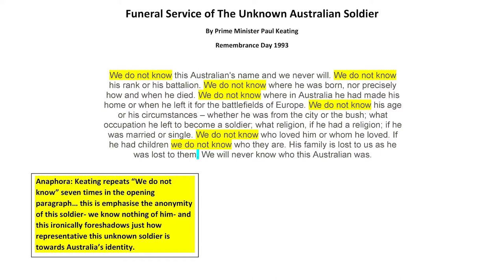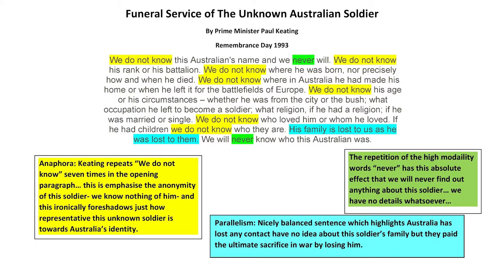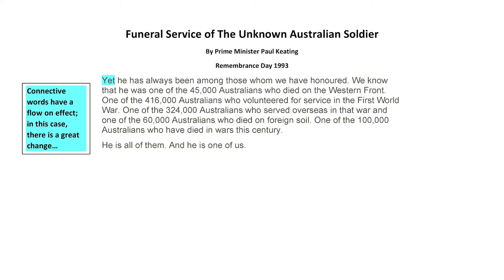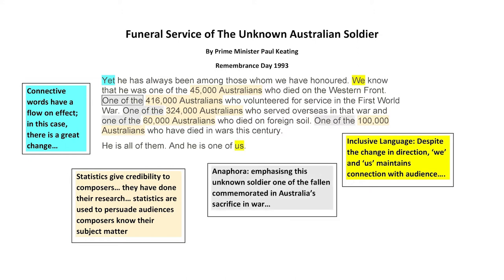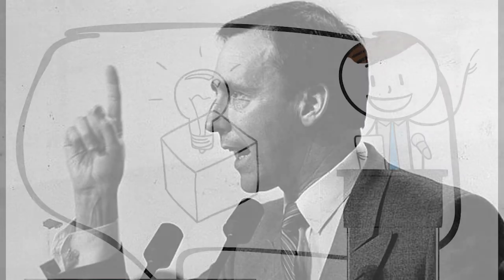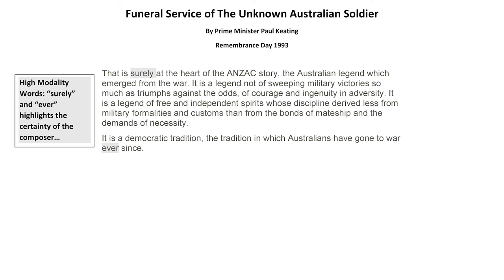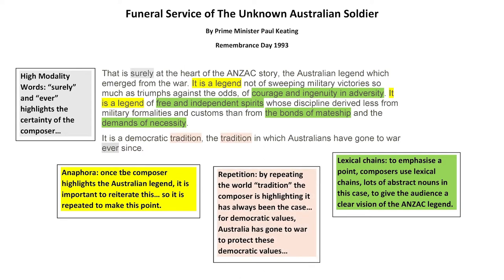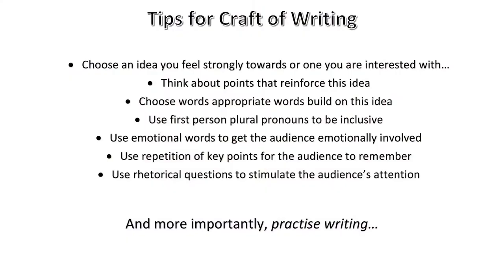ENGLISH RULES #5: YEAR 12... & THE CRAFT OF WRITING- "Funeral Service of the Unknown Soldier"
Year 12 Standard has begun Term III with the Module C, The Craft of Writing, and we are focusing on Prime Minister Paul Keating's speech, "Funeral Service of the Unknown Soldier"...

Here is the English faculty's V. Vasilas as he looks at some of the techniques and word choice that make "Funeral Service of the Unknown Soldier" such a great speech...